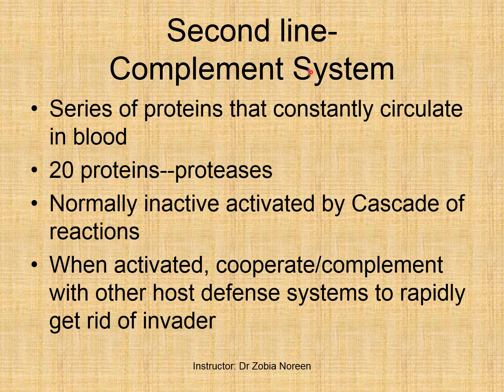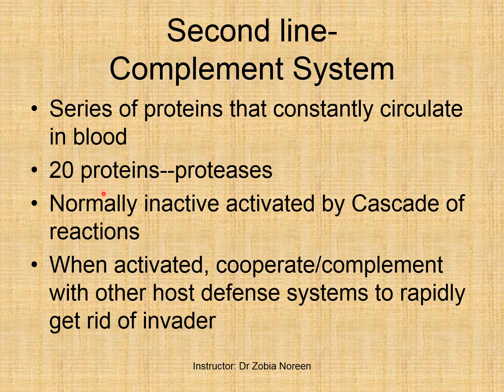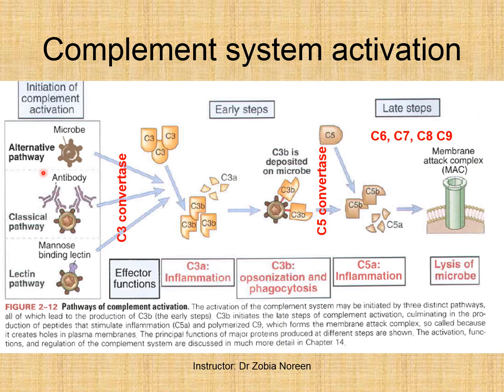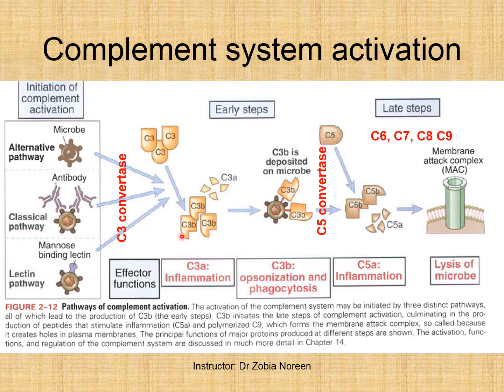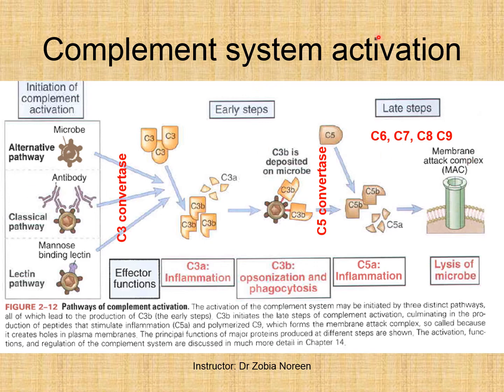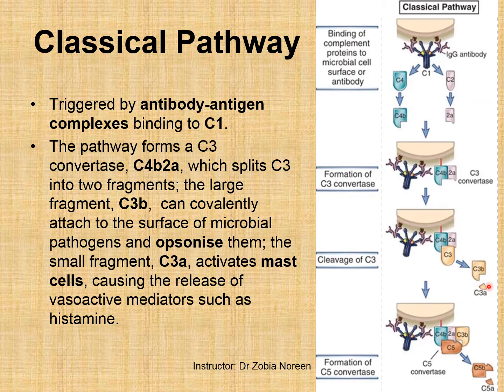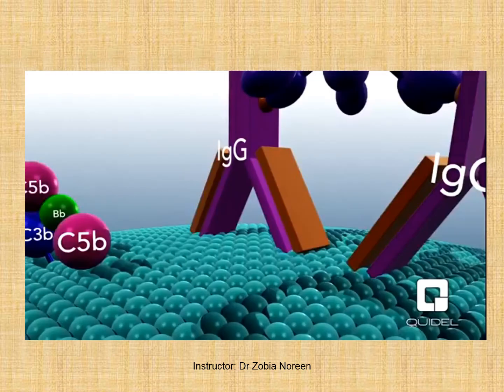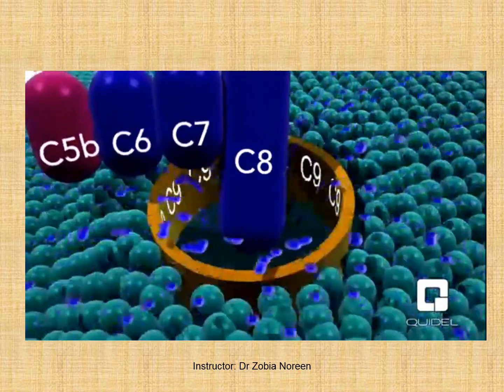Complement pathways part 1